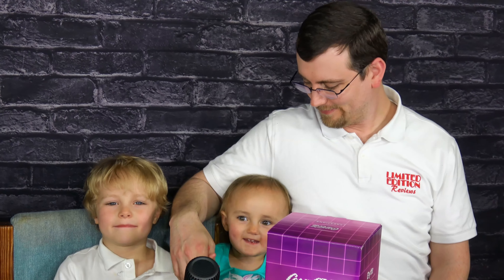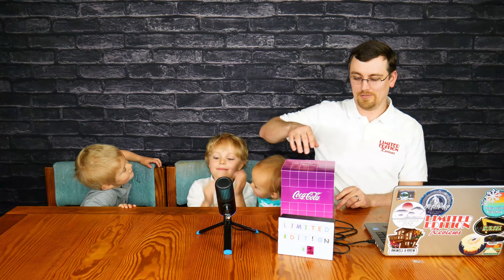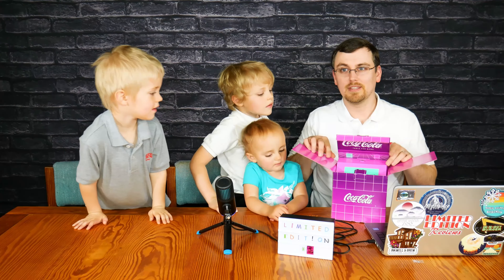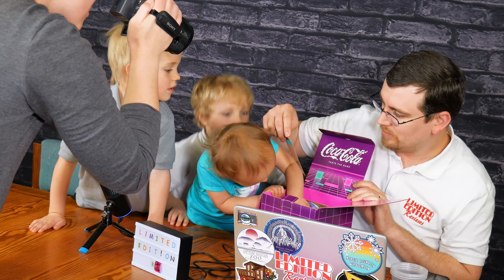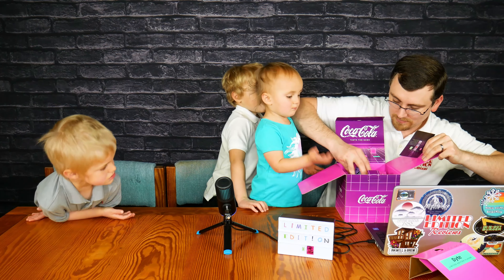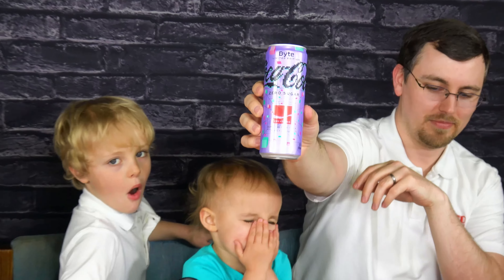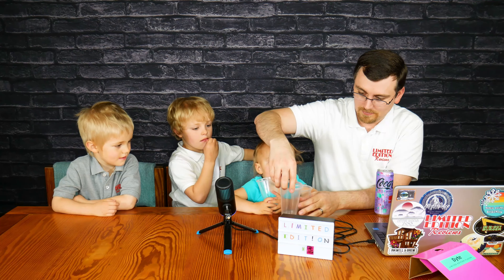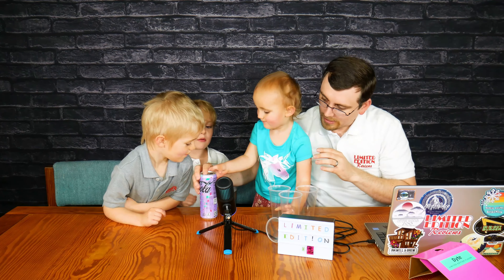Coca Cola Creations Byte LIMITED EDITION Flavor Review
The most expensive coke we have ever tried...anywhere!

We are always looking for new ideas. Please leave a comment of your favorite part of the video.